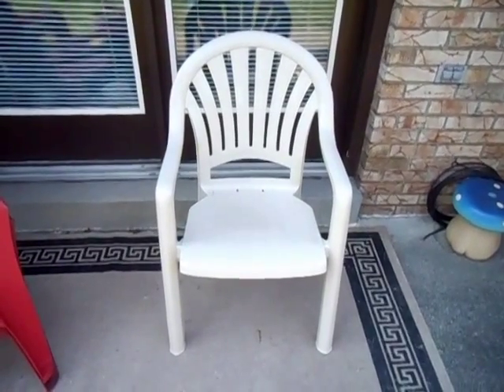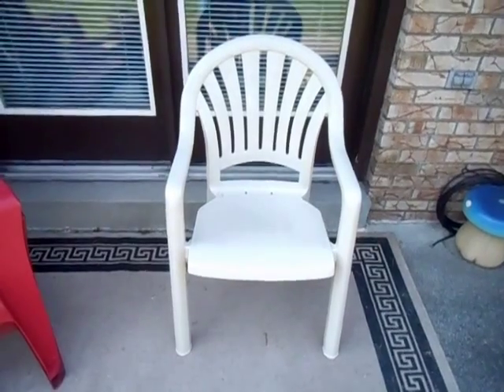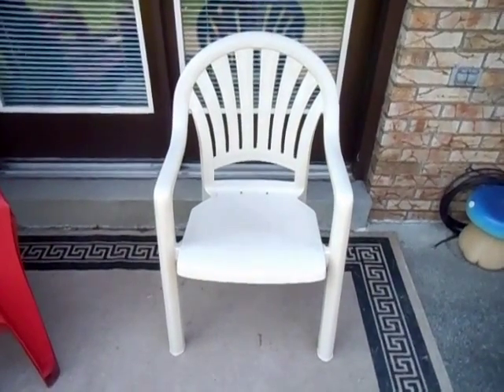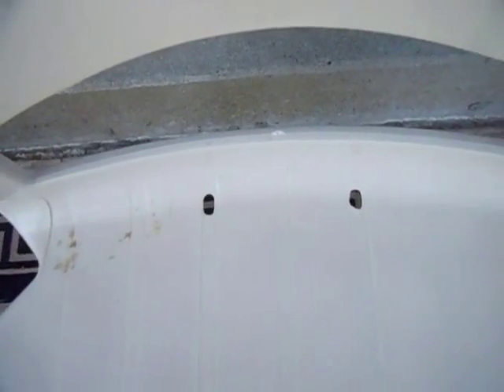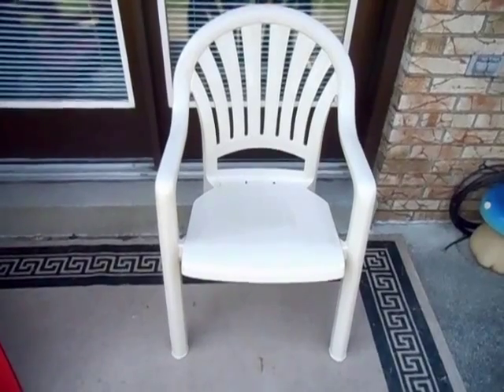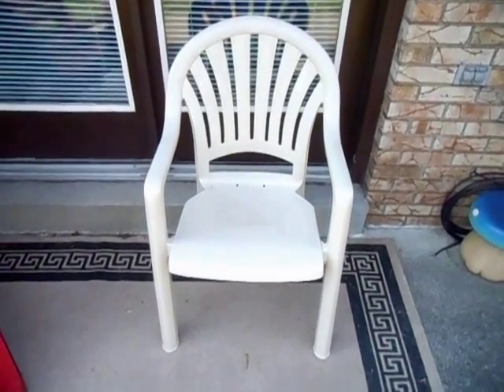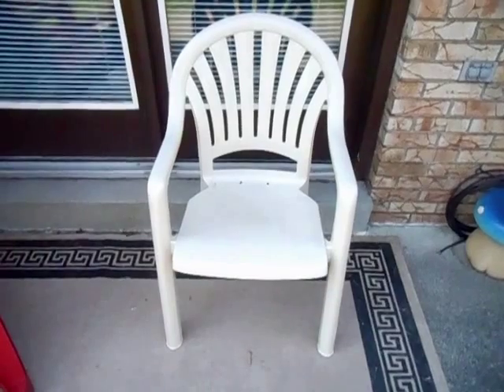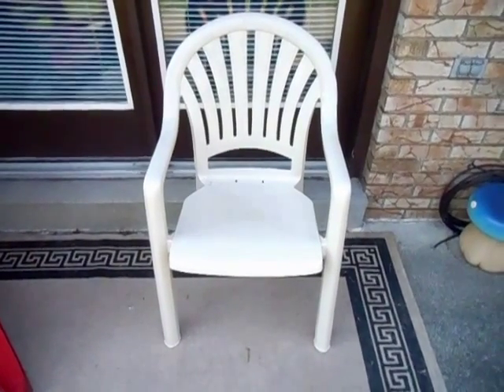Quick Grosfillex Pacific Fanback Chair Review